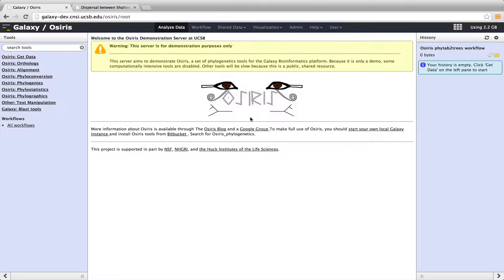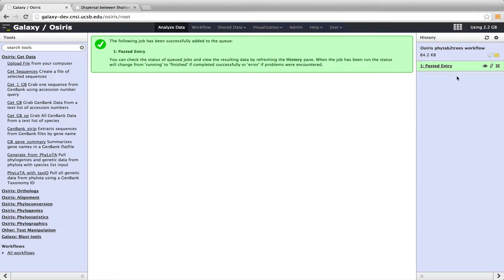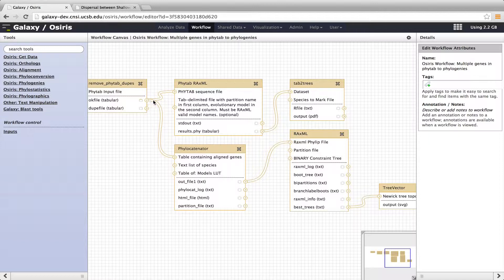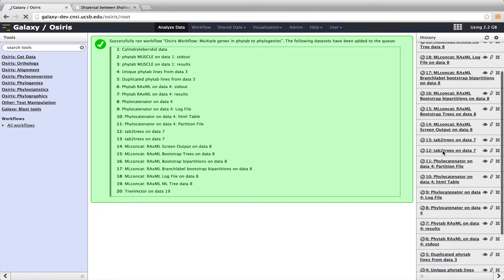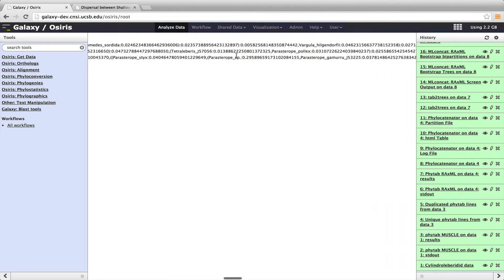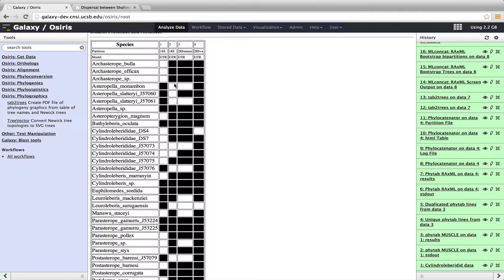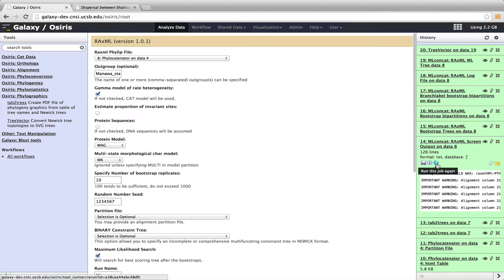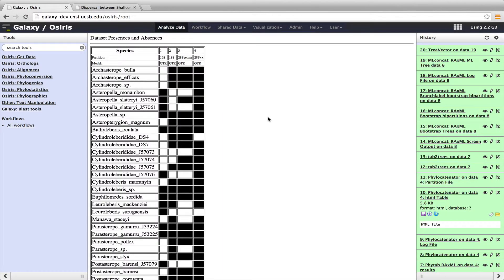Osiris Multigene Analysis Demo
Demonstration of some basic capabilities of Osiris for multi-gene phylogenetic analysis.